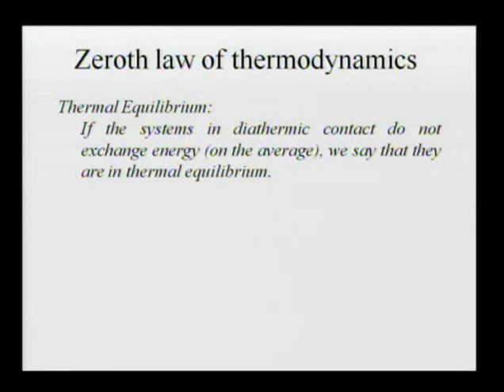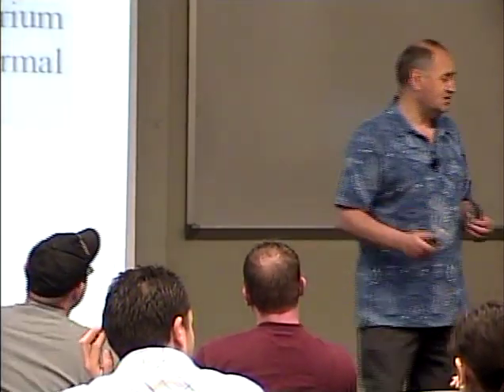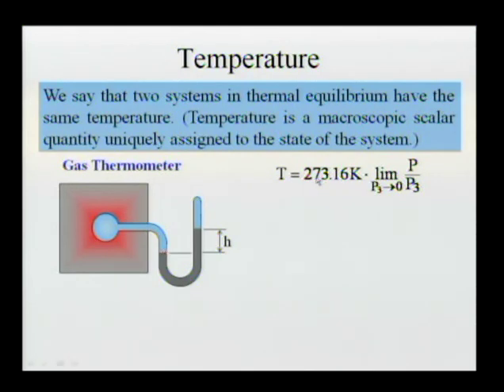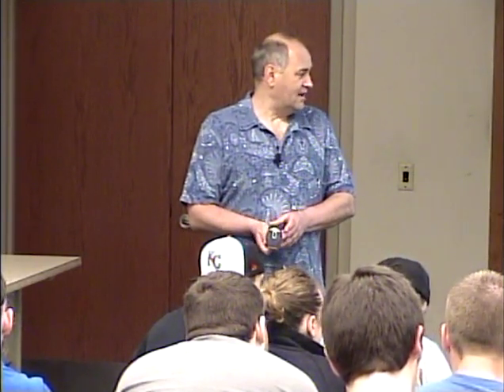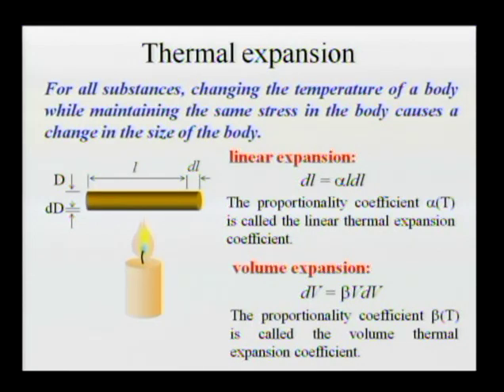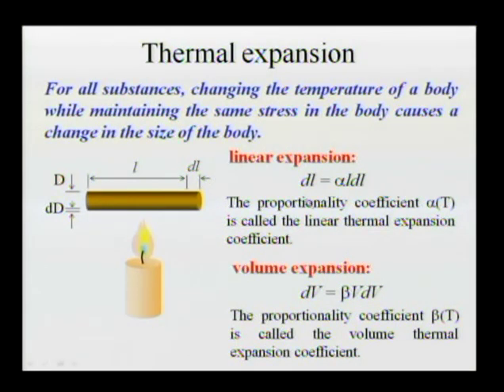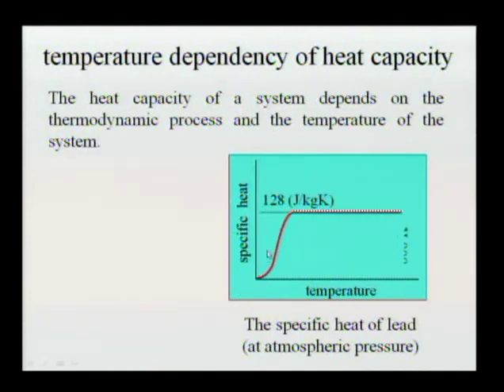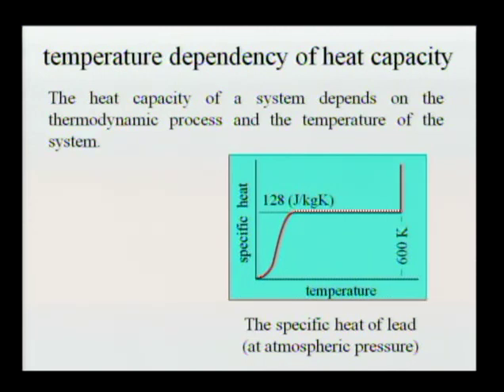Physics 240 - Lecture 44 - Heat Capacity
Professor Jerzy Wrobel explains how to relate amount of heat transferred to a system with the change in systems temperature.